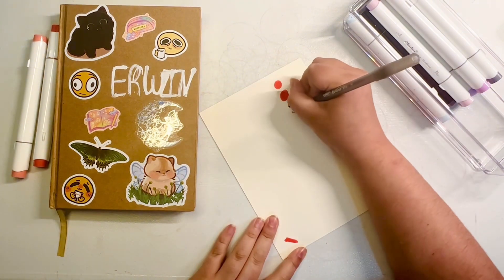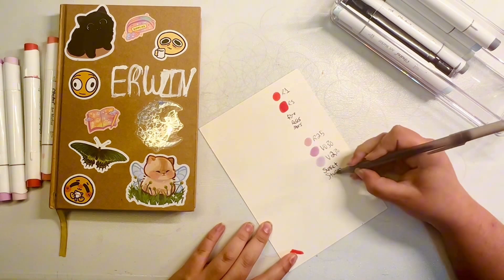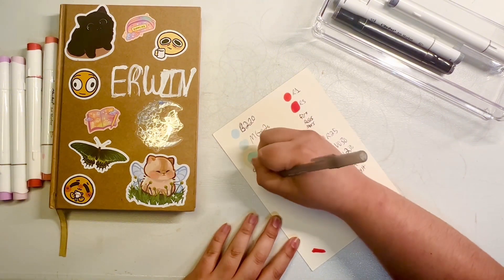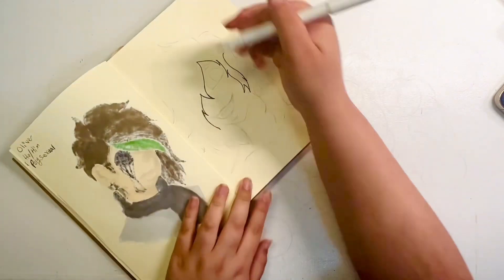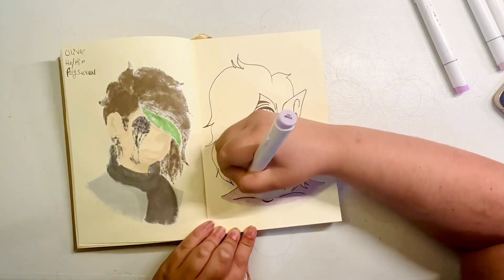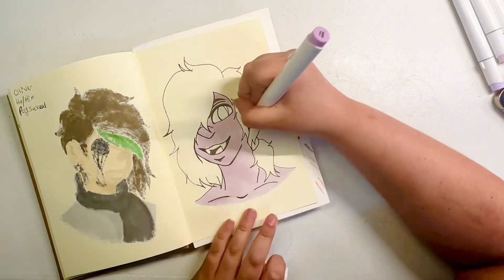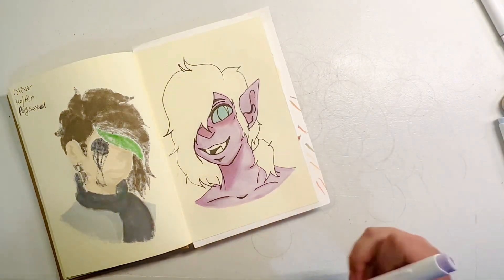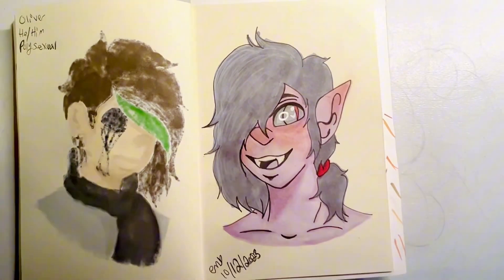Draw With Me | Sketchbook Session #1 // Art Collab With My Cousin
Draw with me // Episode 2
characters drawn:

Currently Unnamed Demon OC
~Want A Character Drawn? here is the info!~
Or
Remember to keep shining bright! no one is as great as you!